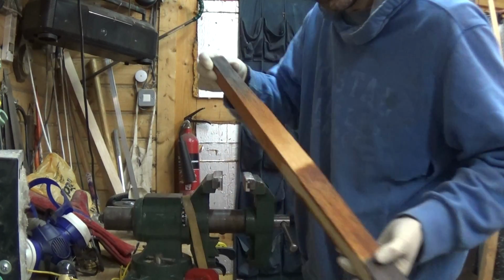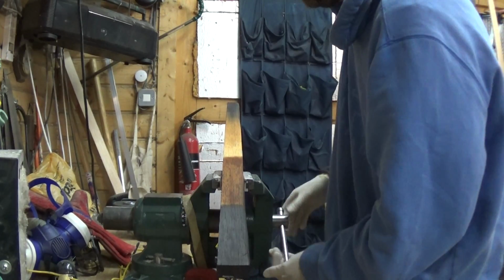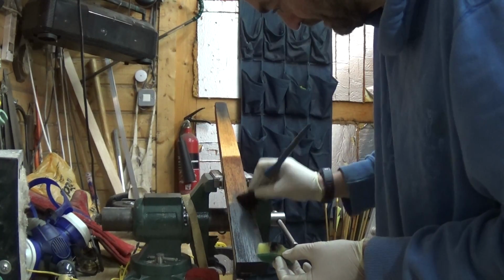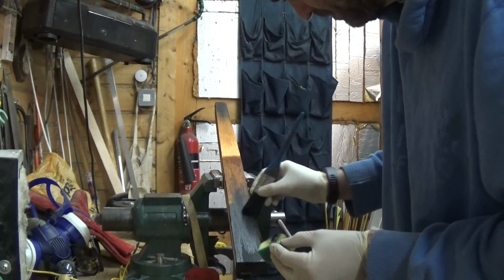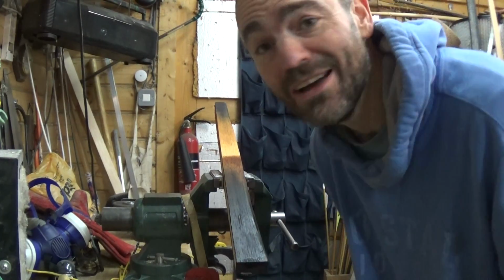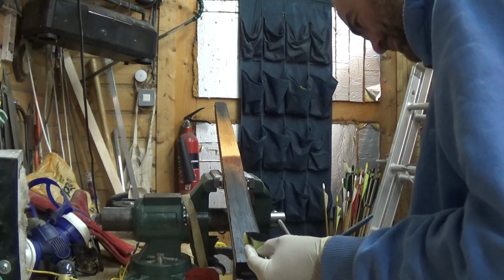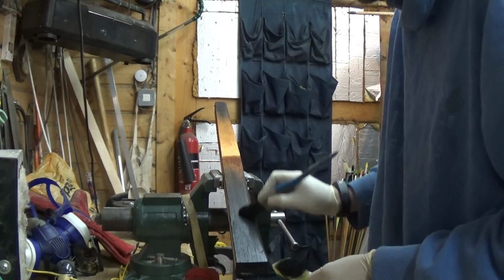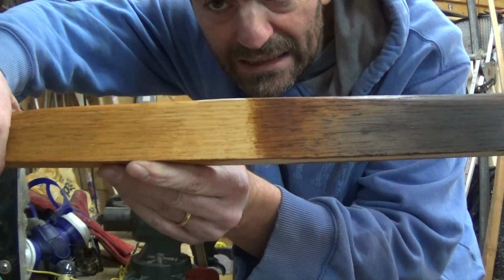bow staining continued......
I think think this has worked out quite well. possibly by sheer luck on my part!
Matt